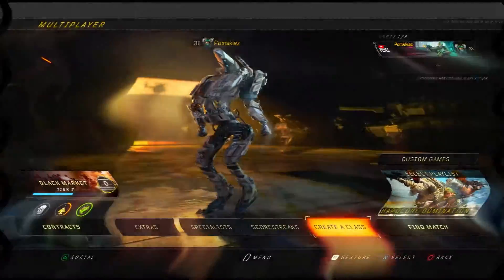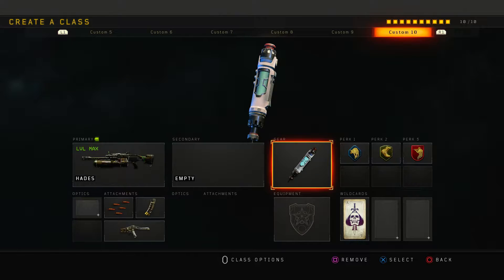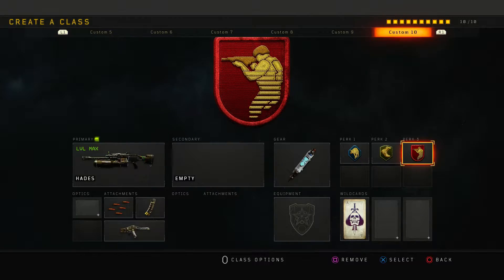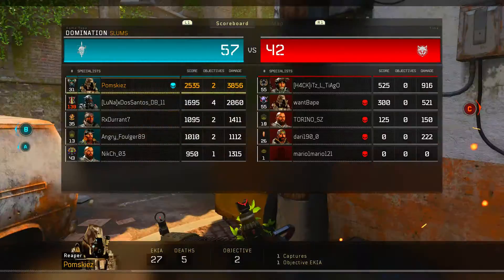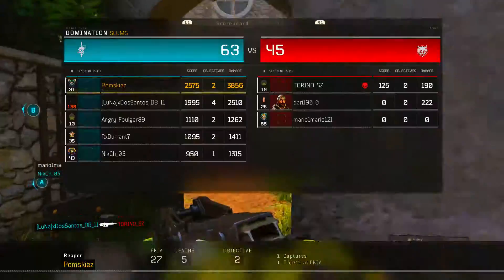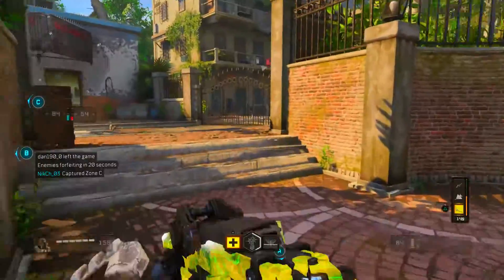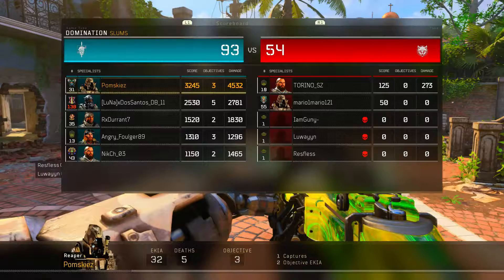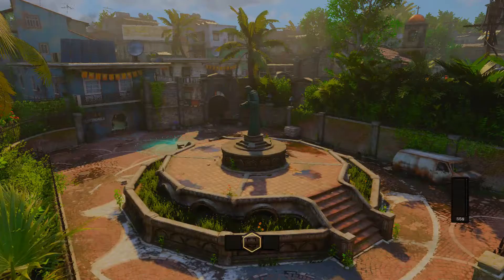The Hades Is Something else... Bo4 Class Setup